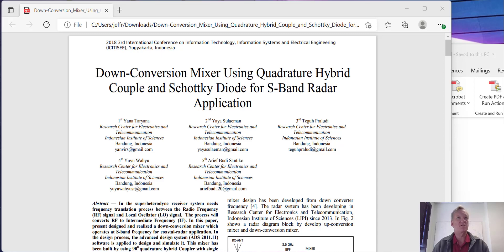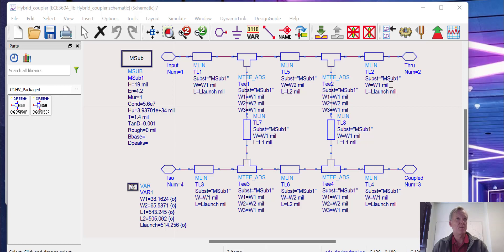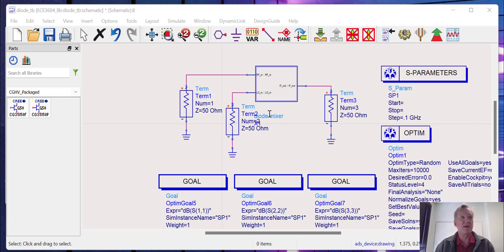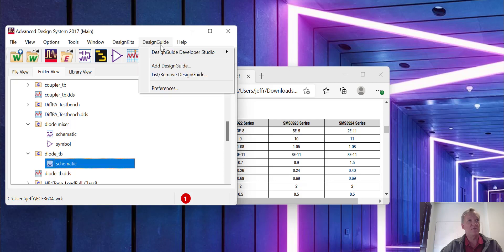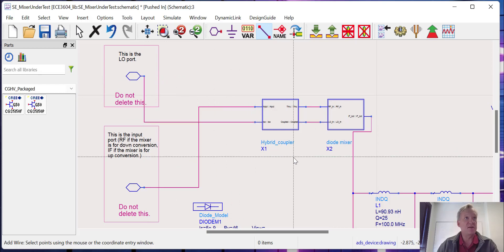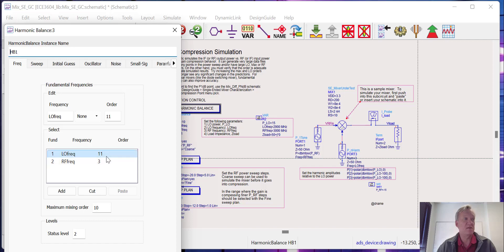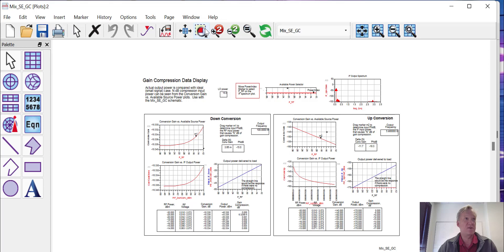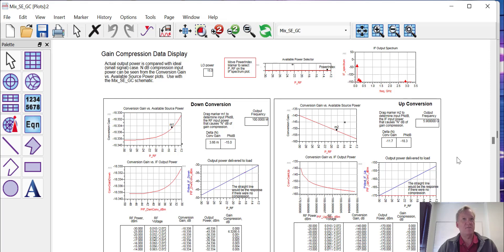ADS - Diode Mixer Simulation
In this video, we create a diode mixer using the quadrature hybrid coupler that we designed earlier. The mixer consists utilizes the port-to-port isolation of the quadrature hybrid to allow the LO and RF to drive a stack of diodes. The diodes are matched (not well!) to the coupler and IF ports using a shunt-stub matching network and a 5th order equal-ripple low-pass filter (LPF) is used to select the down-converted IF signal.

The mixer functionality is tested using one of the ADS design guide test benches for conversion gain (both up- and down-conversion are measured). The LPF successfully selects the correct IF component.